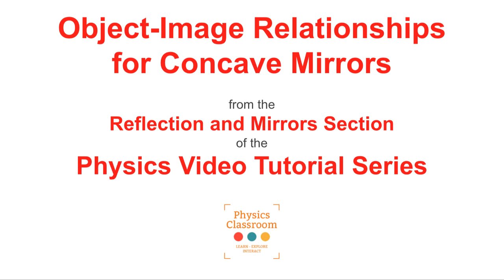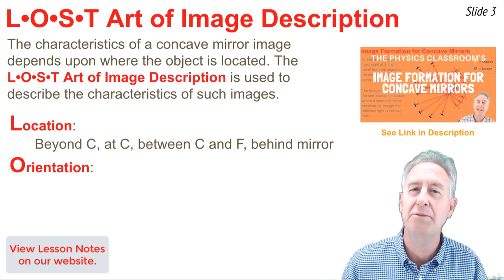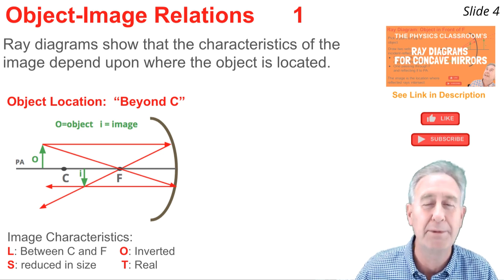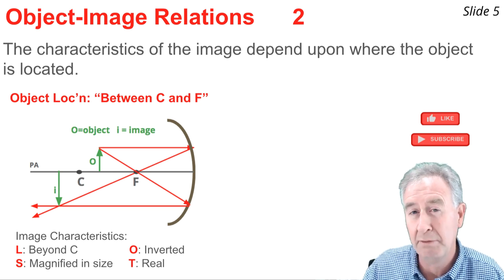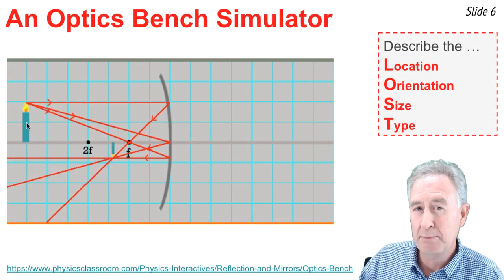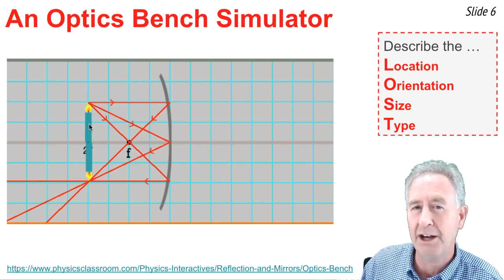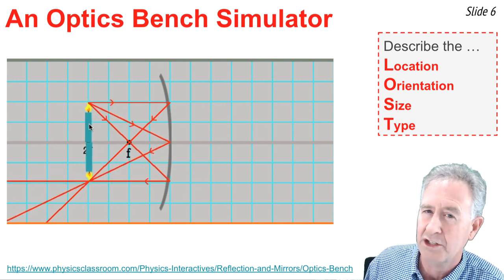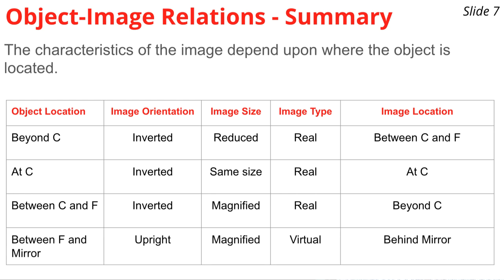Concave Mirror Image Characteristics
In this video from The Physics Classroom's video tutorial series, Mr. H utilizes the LOST Art of Image Description to describe the characterstics of the images formed by concave mirrors. The effect of object location upon these characteristics is emphasized.

The video titled "Light Reflection and Image Formation for Concave Mirrors" (referenced on slide 3) can be found

The video titled "Ray Diagrams for Concave Mirrors" (referenced on slide 4) can be found

Student Action Plan includes:
Physics Interactives, Reflection and Mirrors: Optics Bench - Mirrors.

Minds on Physics, Reflection and Mirrors module, Mission RM6

Tutorial on Reflection and the Ray Model of Light, Lesson 3: Image Characteristics for Concave Mirrors